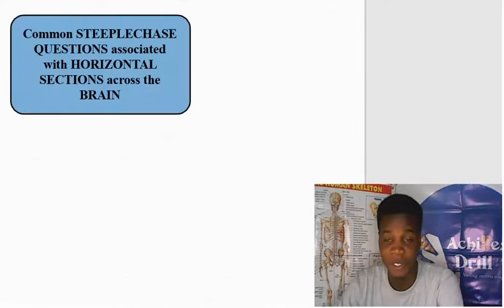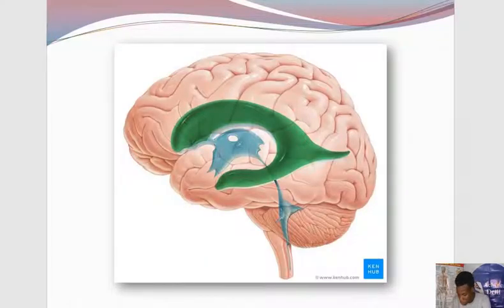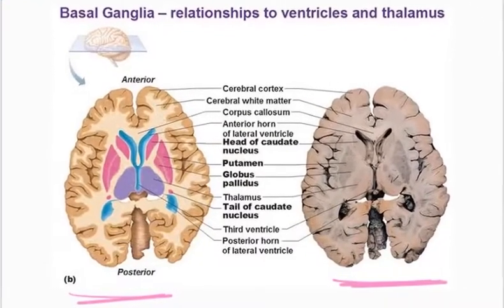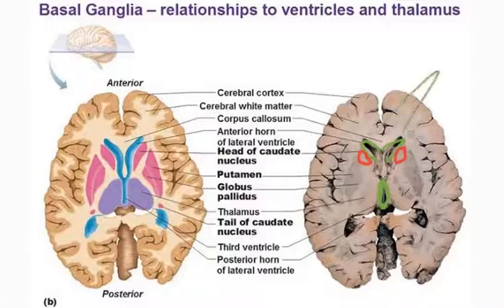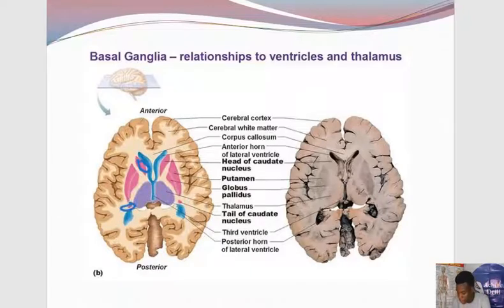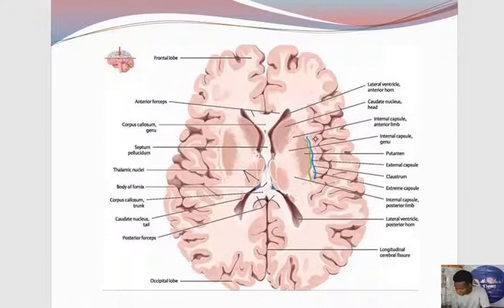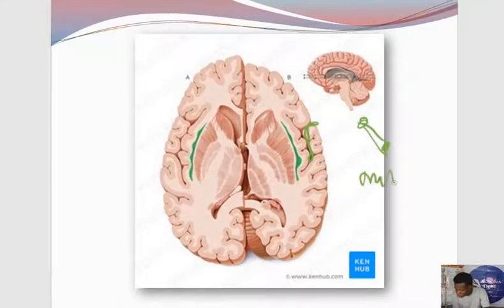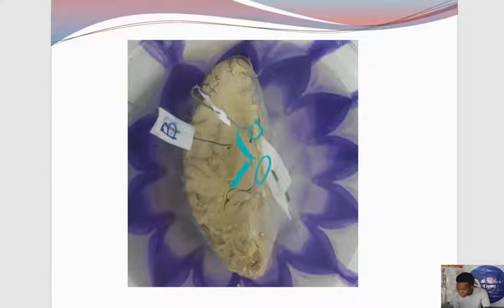HORIZONTAL SECTION of the Brain ||Common NEUROANATOMY STEEPLECHASE Questions (PART 5)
The 5th of our Video Series on some "Common Neuroanatomy Steeplechase Questions". In this video, we focused on some common Steeplechase Questions associated with the HORIZONTAL across the Brain. The video is aimed to Familiarize Medical students on what to expect in their Anatomy Practical Exams.

Timecodes to track the Lecture Video
0:00 - Intro
2:18 - lateral ventricles, Third ventricle
5:48 - Longitudinal fissure, Anterior cerebral artery, Corpus callosum
8:04 - Caudate nucleus, thalamus, Globus pallidus, Putamen
11:49 - Internal capsule
13:28 - Claustrum, External capsule, Extreme capsule
16:25 - Quick Revision
17:58 - Quick Questions

Below is the link to a Practice Quiz I've created for you on Telegram (Please have Telegram installed on your PC or Phone before attempting this)

@Dr Bakare @Dr. Najeeb Lectures @Dr. Ossai Physiology Academy — DOPA @professorfink @ANATOMY DEPARTMENT JAMNAGAR GUJARAT @UBC Medicine - Educational Media